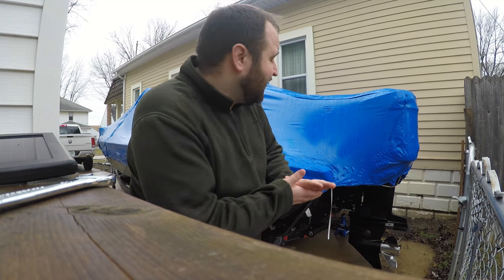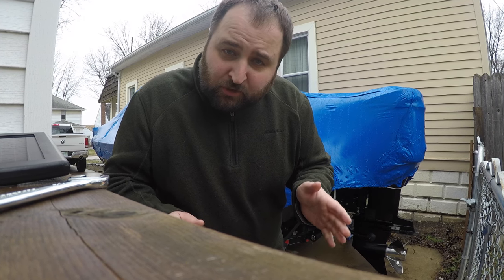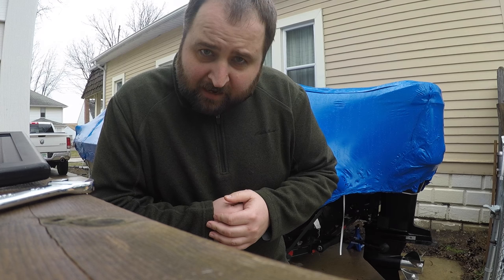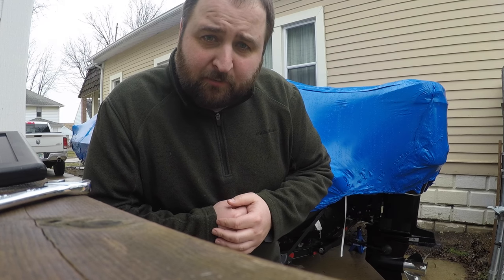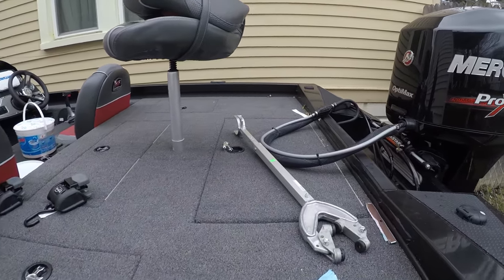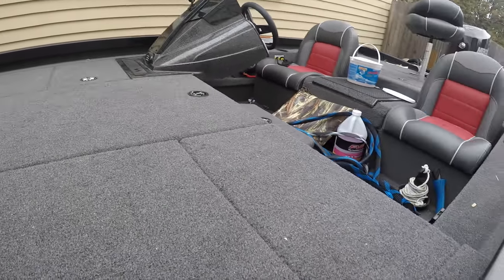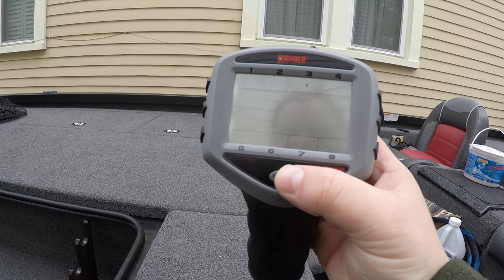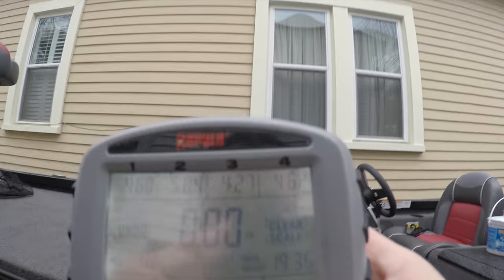Unwrapping the Ranger RT198P bass fishing boat - Starting to VLOG!!!!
New King of the $99?? WATCH TO WIN enter before 9-4-18"
So I have decided to try the Vlog thing! So I figured what better way to get this started then with me me unwrapping the Ranger RT198P bass fishing boat from its winter nap!. I hope you will come along with me on these blogs where I hope I can teach you how to fish a little better. Heck I may even take you along on a few Tournments along the way.
My Go Pro
My Go Pro Session
My Shoulder Strap
VLOG Camera
Go Pro Boat Mounts (Back)
Vlog Camera holder
Fishing Finder Console
Fishing Finder Front

Supoort these companies plz, they support me!

Sportsmen's Direct is located at